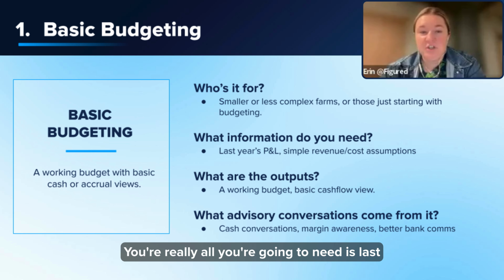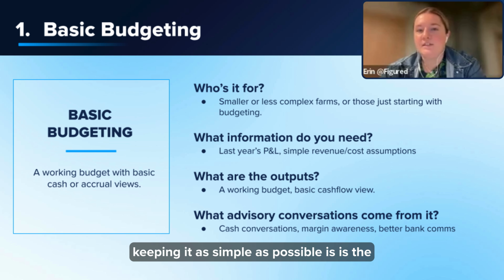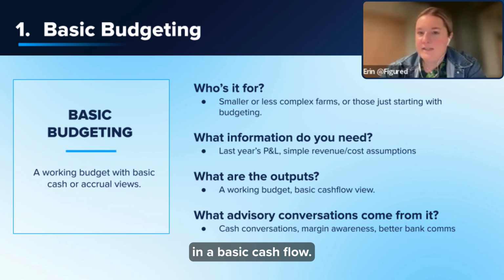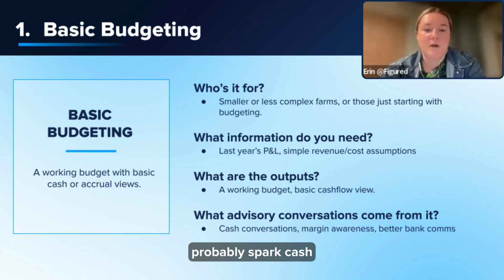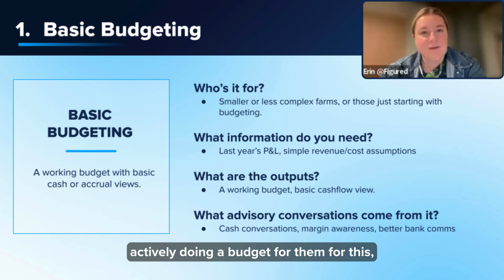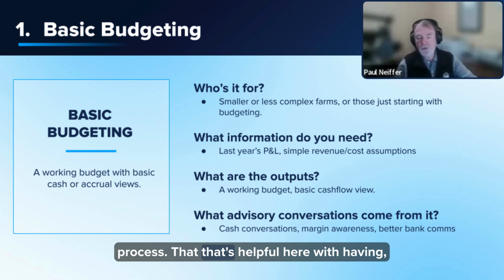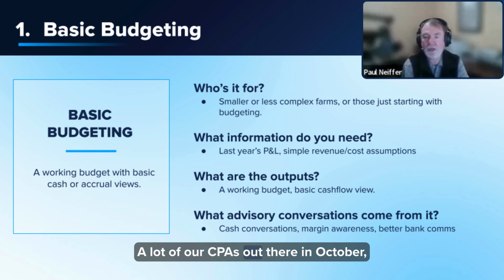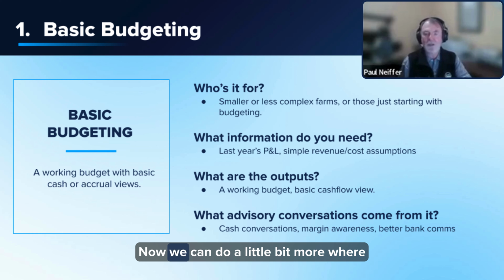Farm Advisory Framework (Part 6): Basic Budgeting: Getting the Essentials in Place